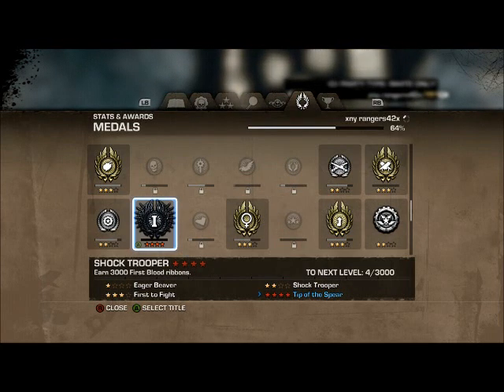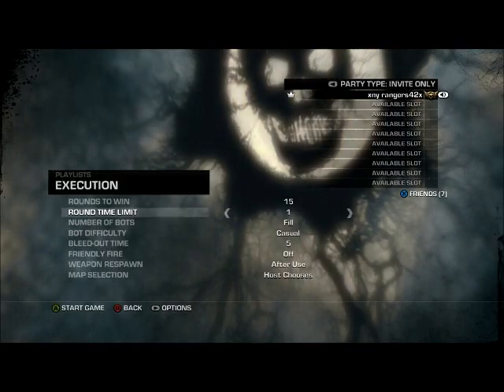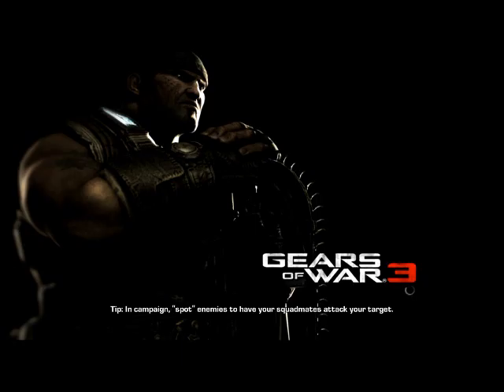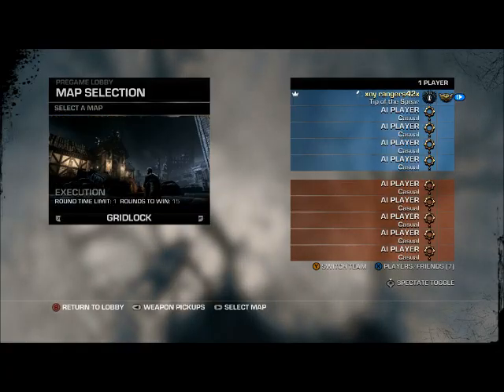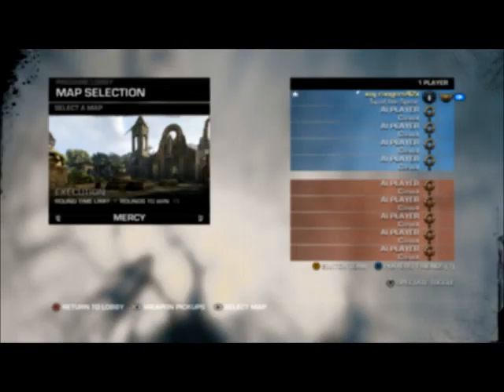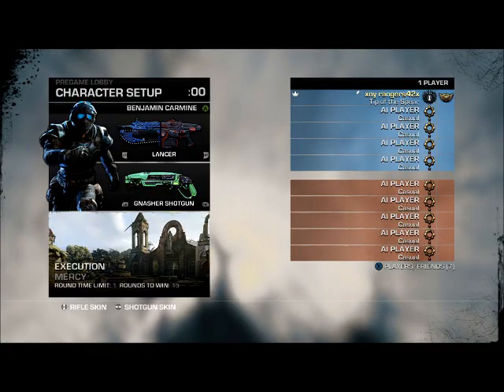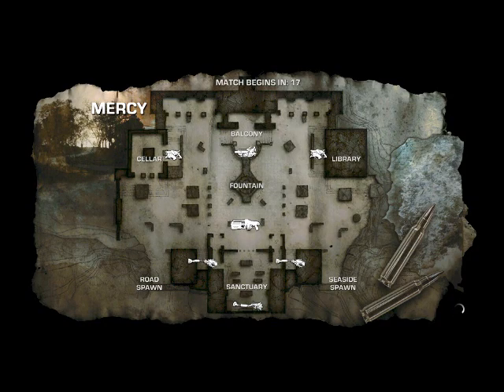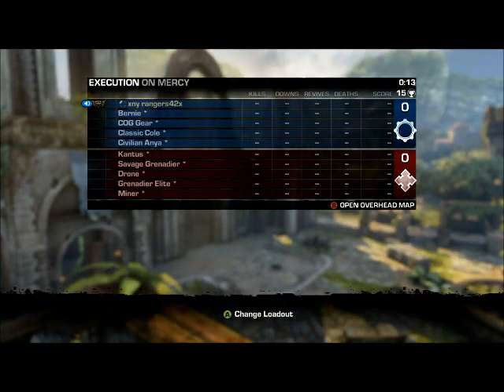Gears of War 3: How to Boost Onxy Shock Trooper/ First Bloods